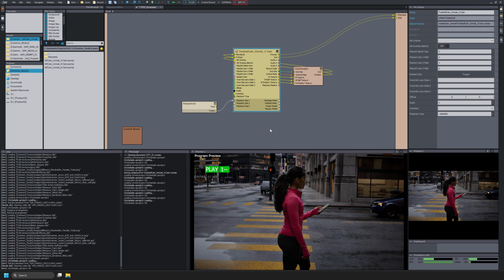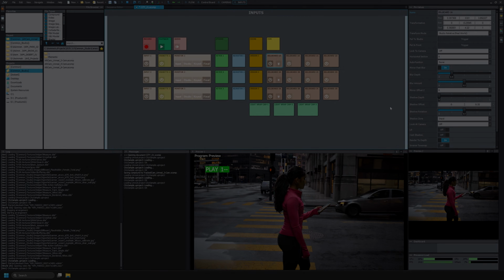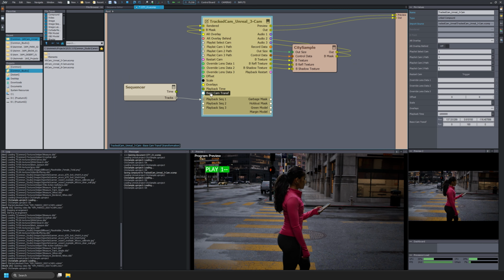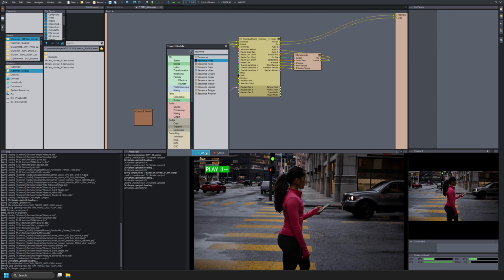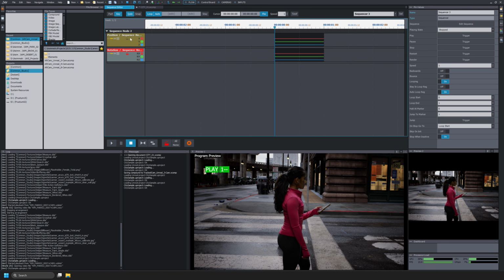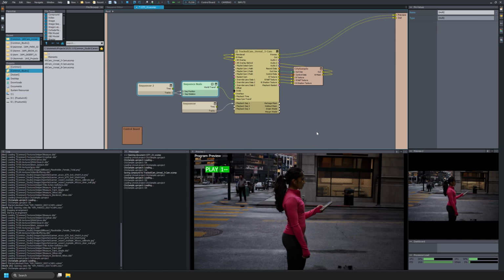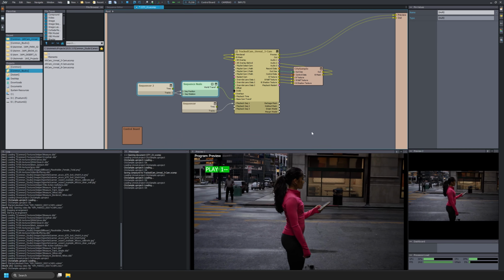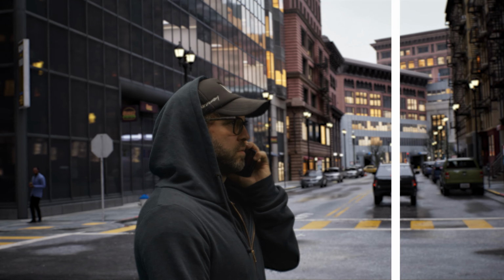Virtual Walk-and-Talk Shots in Real Time | Aximmetry DE + Unreal Engine Tutorial (UPDATED)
Treadmill + Unreal = Mind-Blowing Virtual Shots!

In this tutorial, we show the correct workflow to achieve smooth, real-time virtual movement without issues.
Learn how to create real-time virtual walk-and-talk and car process shots using Aximmetry DE, Unreal Engine, and a treadmill!
Taylor Ross from Frustum Virtual demonstrates the exact Aximmetry settings and workflow to move the entire Unreal Engine environment around your talent—perfect for small studios, long walking shots, and dynamic tracked-camera sequences.
Whether you’re creating walk cycles, driving shots, or immersive “walk anywhere” scenes, this workflow gives you cinematic results without leaving your stage.
Step 1: Set Studio Relative Mode
Step 2: Expose the Base Cam Transform pin
Step 3: Add and Animate Your Sequence

Tools Used
Aximmetry DE
Antilatency
Unreal Engine
Treadmill for virtual walk cycles

Frustum Virtual
Real-Time Virtual Production • VP Stage Rentals • Mobile XR Systems